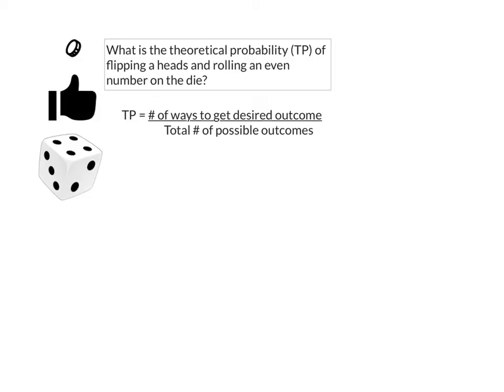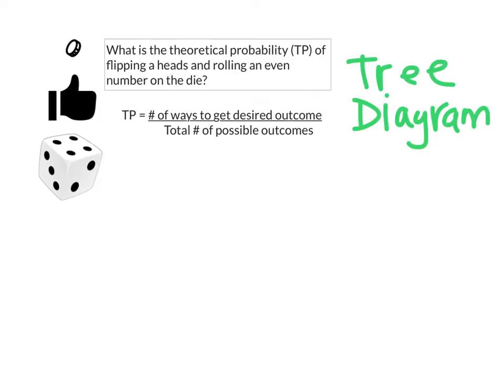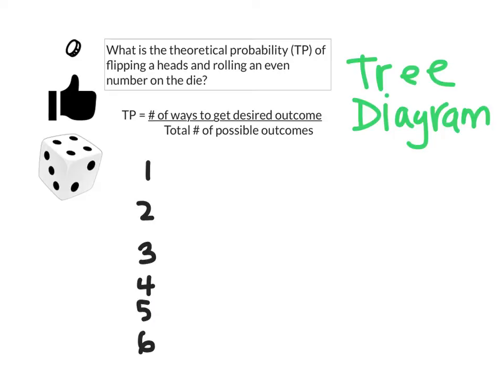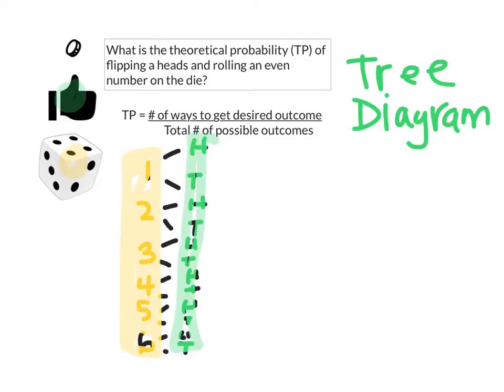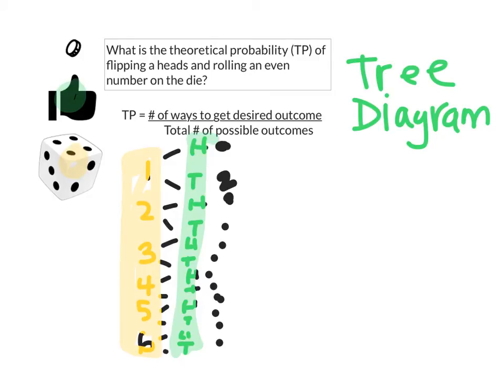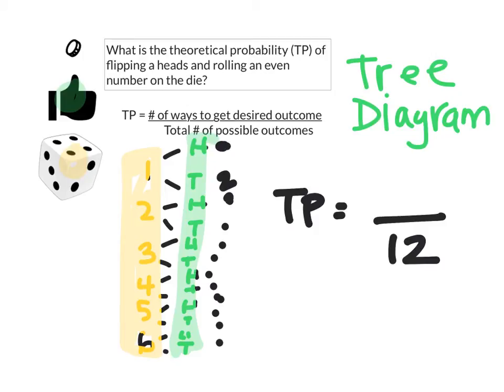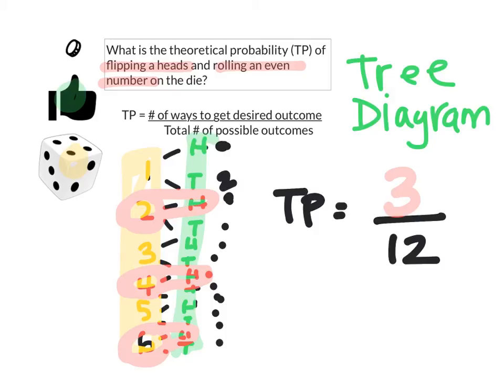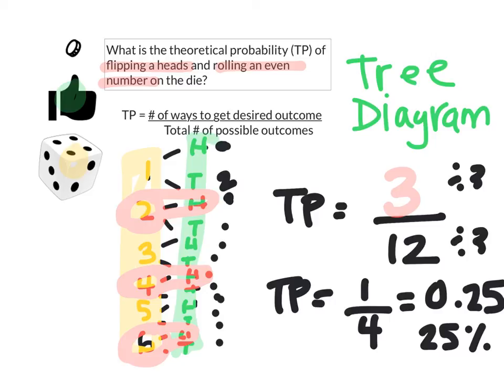Using a Tree Diagram for Theoretical Probability of Independent Events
Using tree diagrams as a strategy to figure out possible outcomes of two independent probability events.